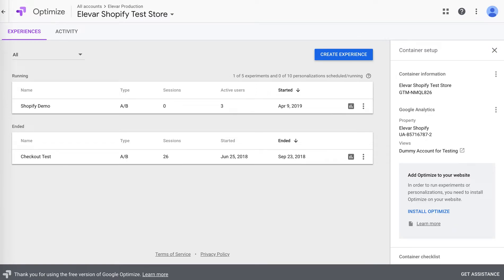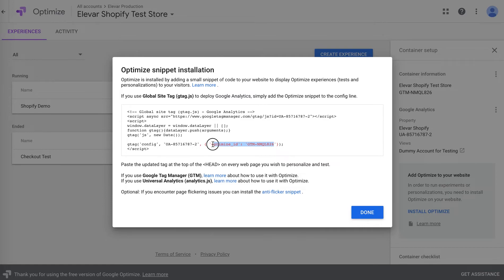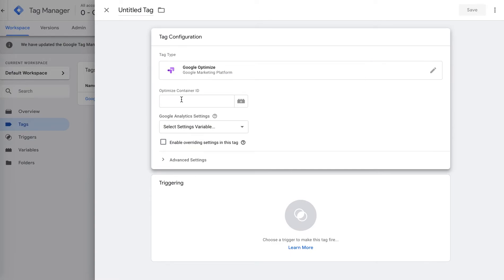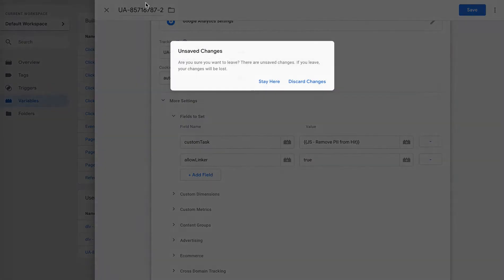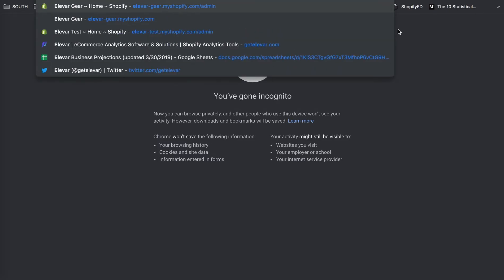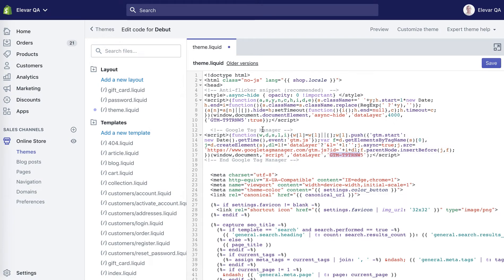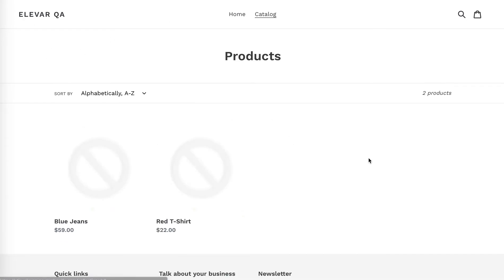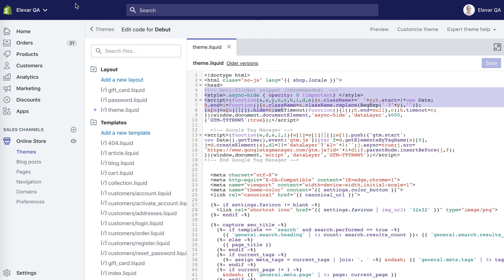How to Setup Google Optimize on Shopify [Updated April 2019]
NEW video for April 2019! See how to implement Google Optimize on your Shopify or Shopify Plus store in only a few minutes.

This is updated with the new gtag.js and shows how it works with and without the page hiding flicker script!